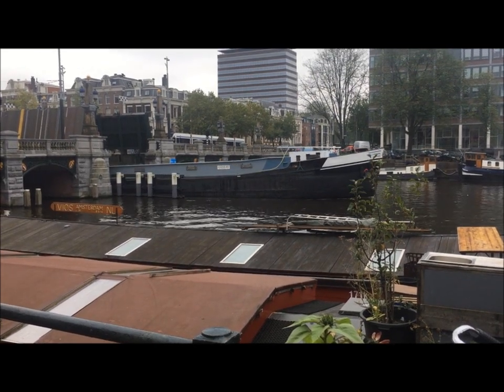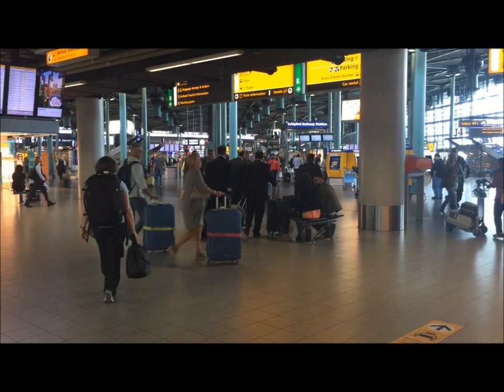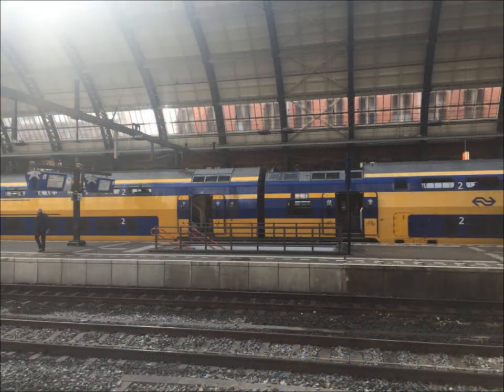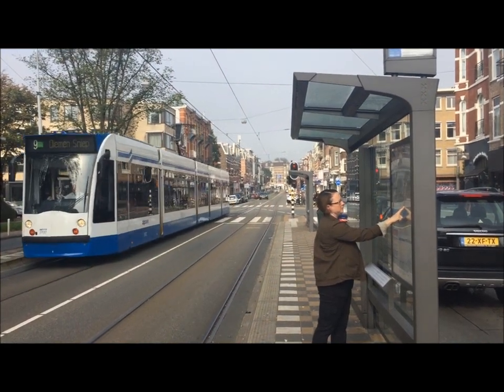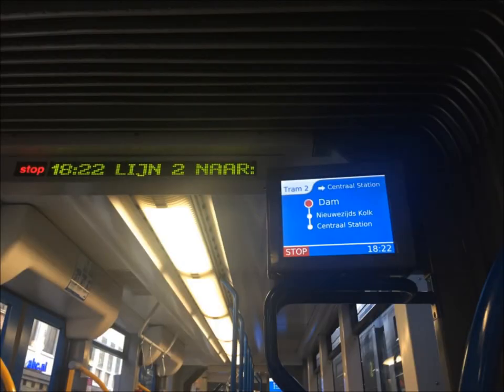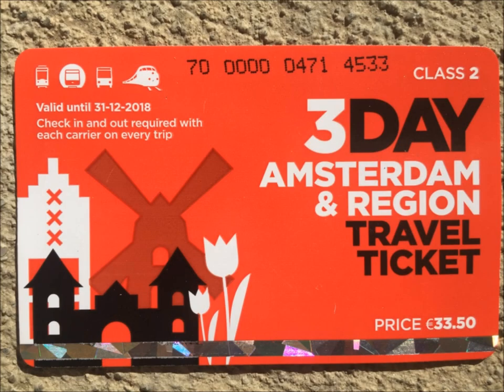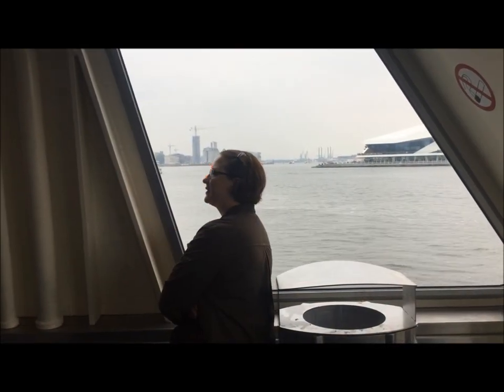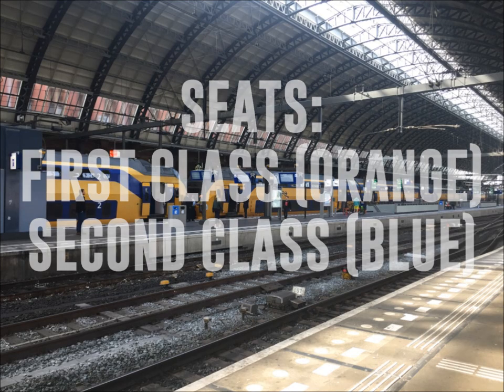amsterdam public transportation guide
Traveling Europe we've learned a lot about how to get around outside the US.  Check out some of the things we learned about public transportation in Amsterdam to make your trip a little easier.